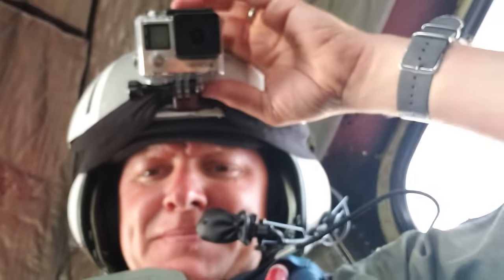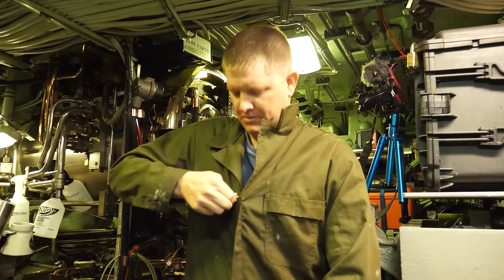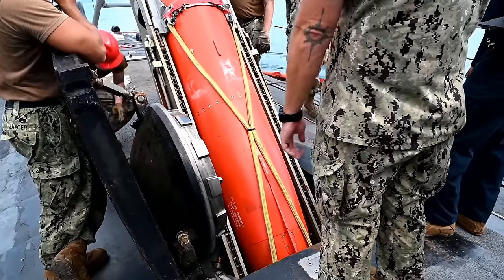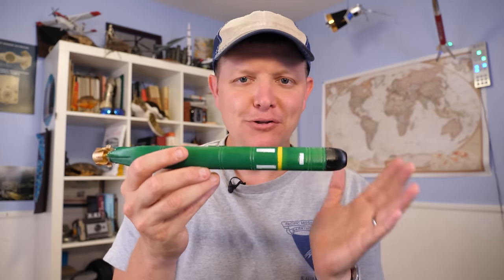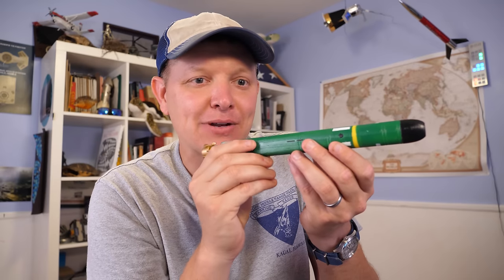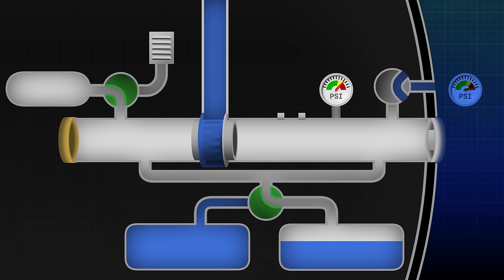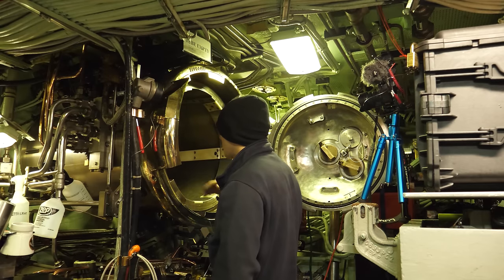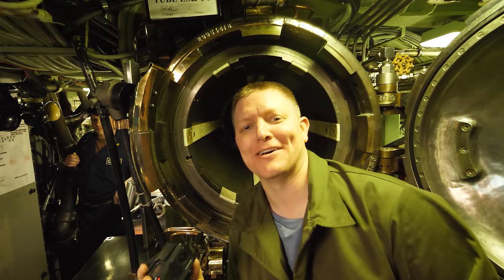Crawling Down A Torpedo Tube -US NAVY Nuclear Submarine - Smarter Every Day 241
Upcoming videos will explore what life on a submarine is like.

Note: The US Navy put no restrictions on me about what I should say or how I should present what I learned on this trip. Other than making sure my footage was cleared for Operational Security, I am free to say whatever I want about this experience.

Another note: The Navy did not ask me to provide a link to their website (or do anything for that matter), but I’m going to provide a link because I want smart people to become submariners. The US Navy continues to provide stability and security in ways no other organization on earth does. If you are interested to find out how you can join the Navy you can visit the

There are tons of interesting career opportunities out there that I never knew about:

The US Navy has several options such as engineer, pilot, submariner, logistics, accountant, medical doctor, and even Public Affairs specialist. I continue to be impressed by people that I meed who spent time in the Navy.  I worked with various people during the course of filming this video and they were all top notch.

Here's a video about loading and firing a harpoon missile from the USS Olympia (I filmed the impact)

❓Mystery Item (just for fun)

📷Camera I use
My Multi-tool
💾How I get footage off my phone
My Backpack
Everyone needs a snatchblock
🥽Goggle Up!

Also, if you’re interested in a Smarter Every Day shirt etc. they’re really soft and you can get there

Intro painting by Dustin Timbrook.  He sells the little pocket painting pallette you saw in the timelapse:

Warm Regards,

Destin